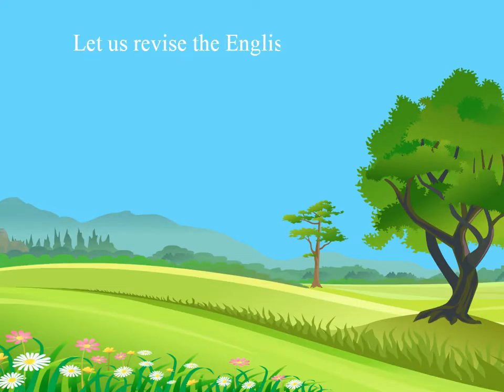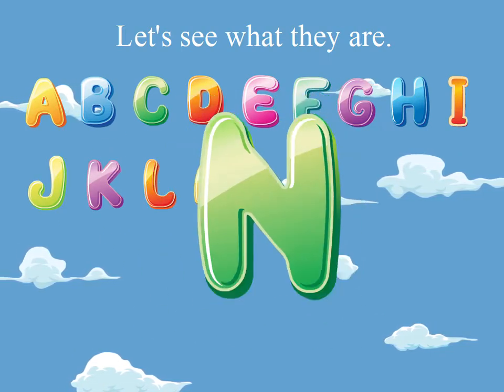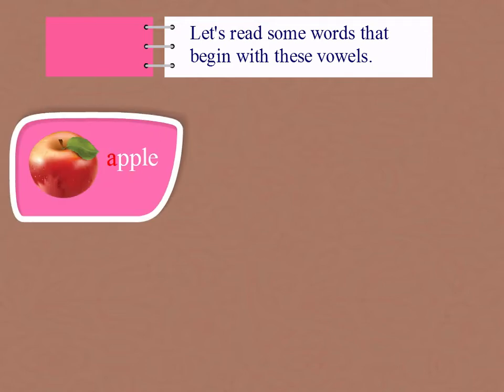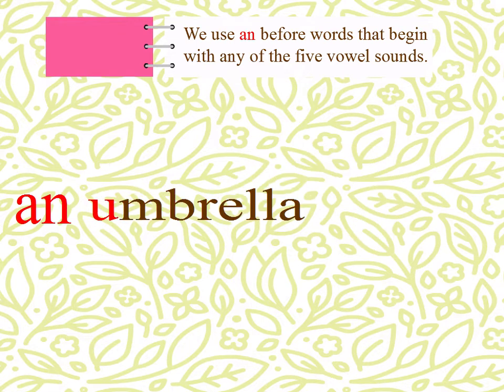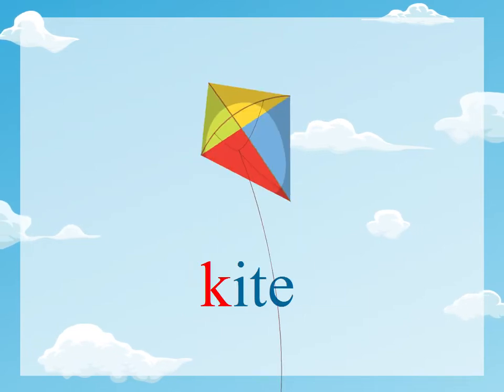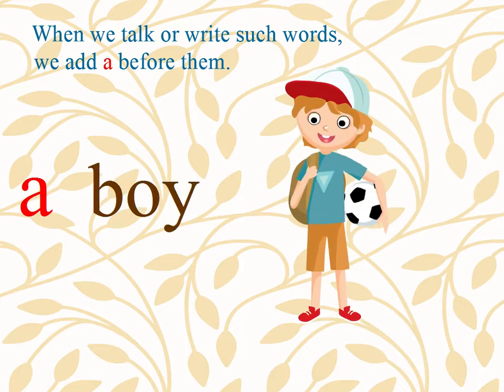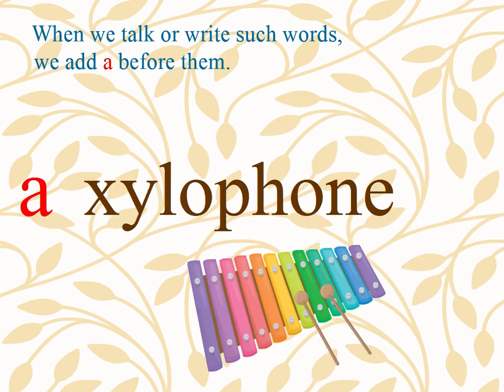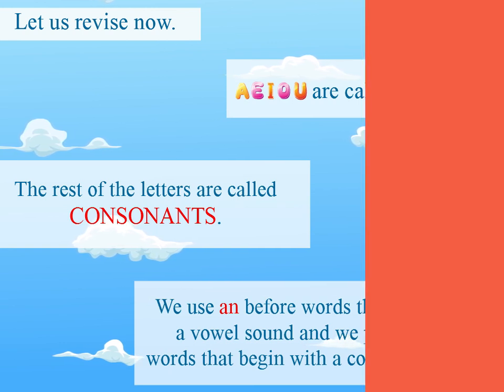Lesson 2 A and An